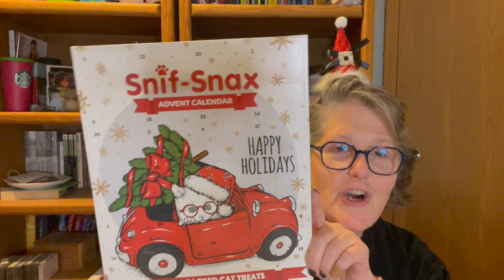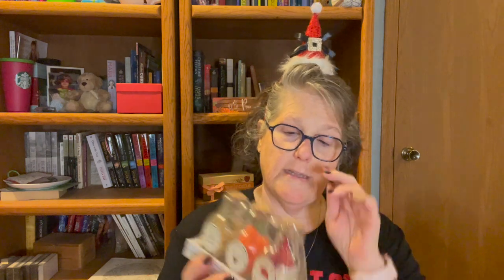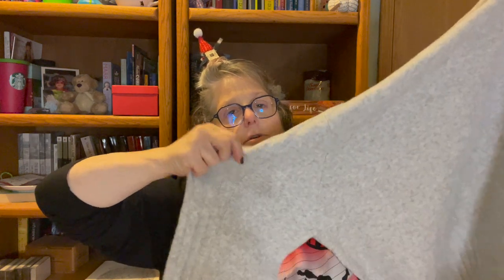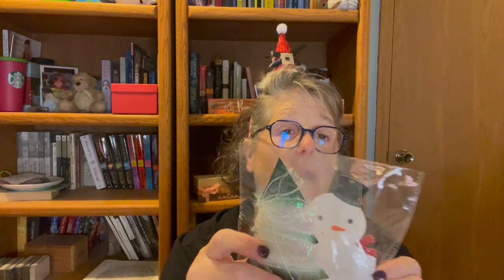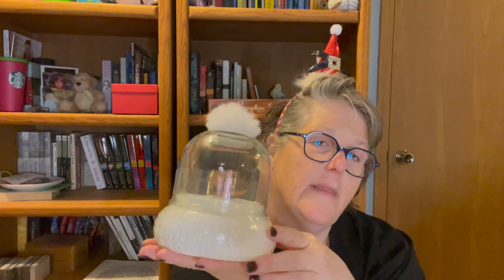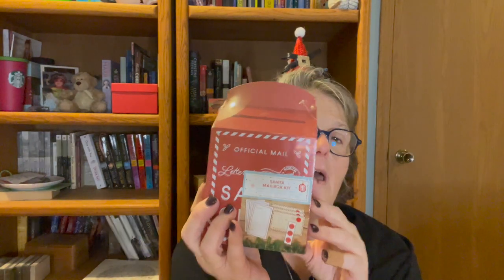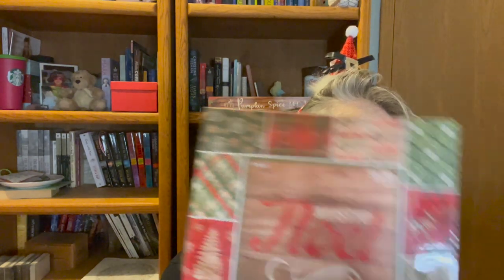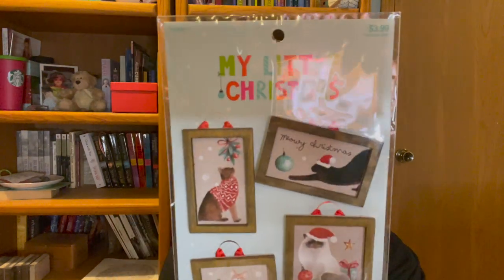Target Christmas Haul 2022